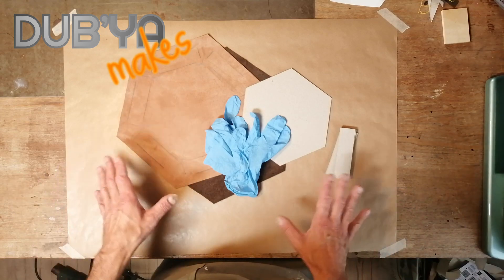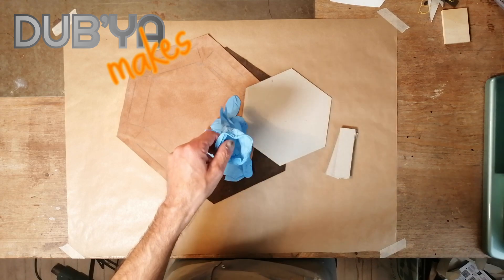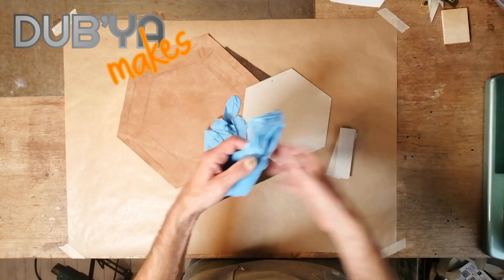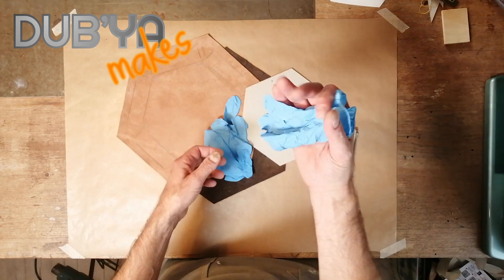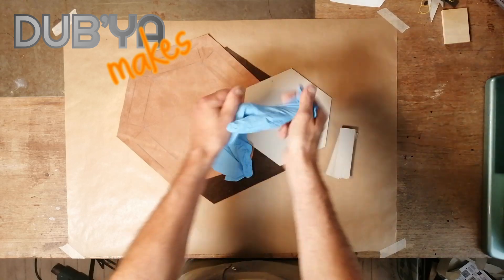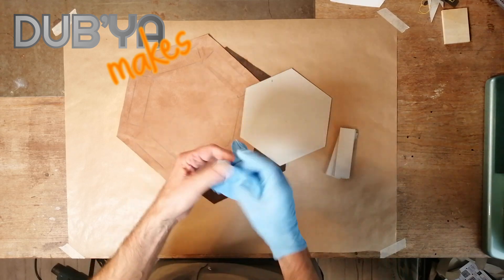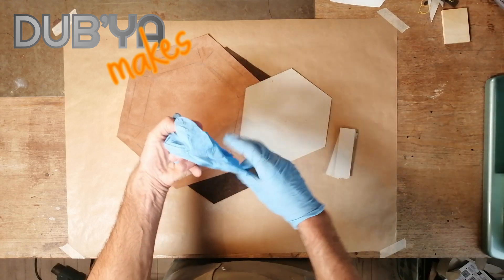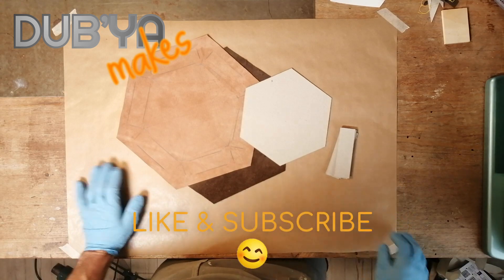Trick for putting on sticky gloves - Dub'ya Shorts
Yes, I know, they're called surgical gloves. I am also aware of the word "exhale". Anyway, easily put on this kind of gloves with this simple trick - these are something called hydro-polyurethane (dunno what that is but they're both durable & comfortable) but it obviously works just as well for vinyl, latex or whatever.

Yes, I know my Shorts aren't what YT calls shorts. Don't care.